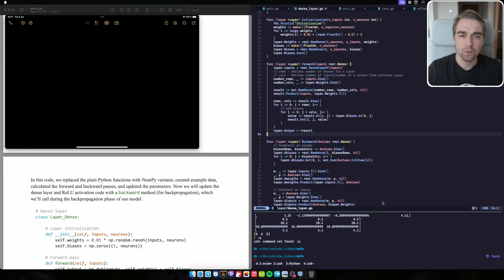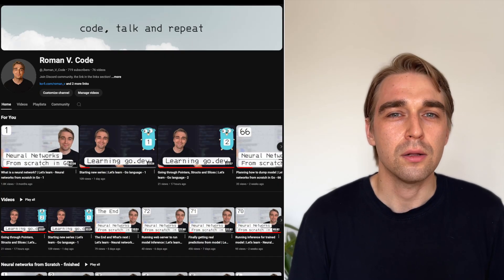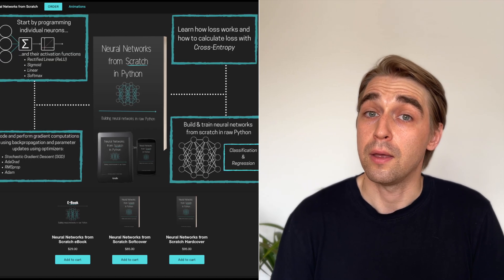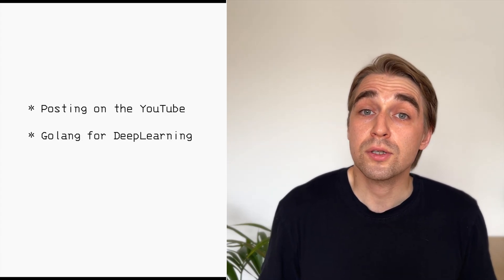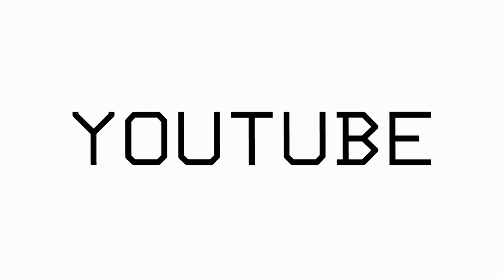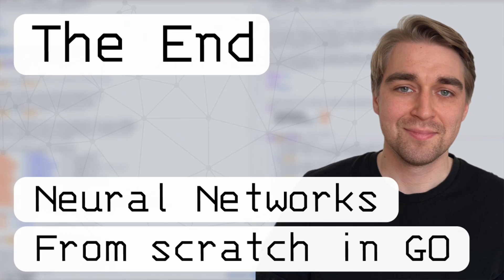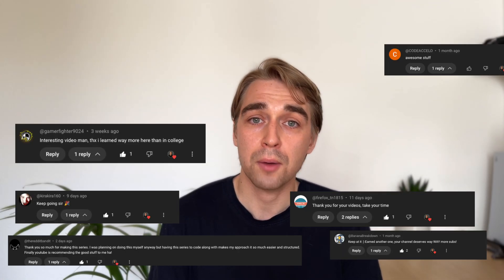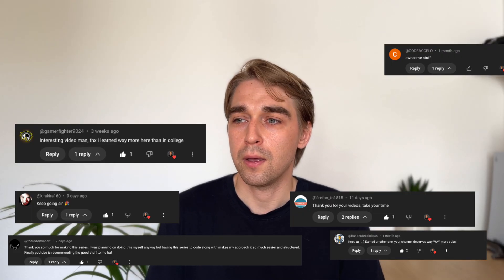I built Neural Networks from Scratch in Go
With this video I want to share my journey of implementing neural networks from scratch in Golang. I will explore things like: why I decided to post this series on youtube; why I decided not to go with Python, but go with Golang; and how being consistent in learning and posting videos helped me to study neural networks in just 2.5 months.

🎞️ Timestamps:
0:00 - Intro
1:54 - YouTube
3:45 - Non-Python language
7:10 - Consistency
9:44 - One more thing
10:53 - Recap